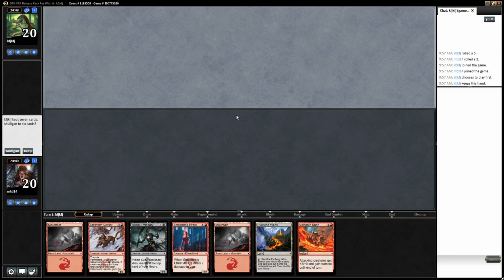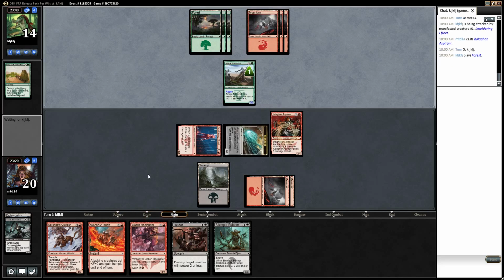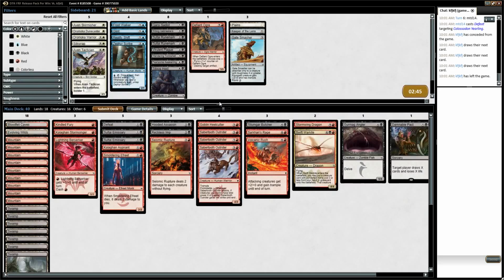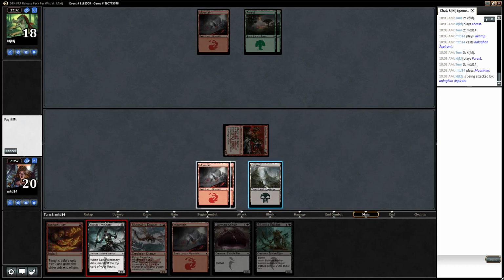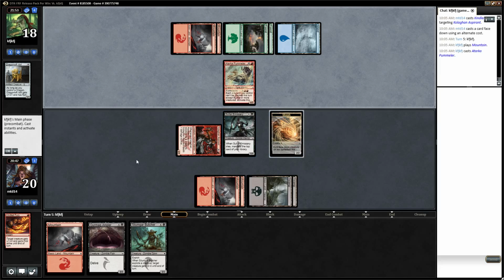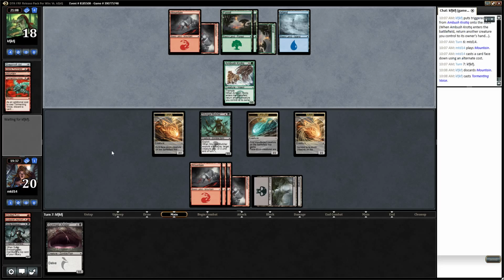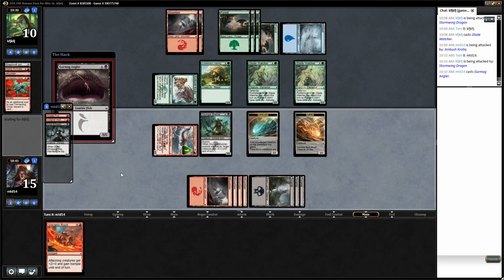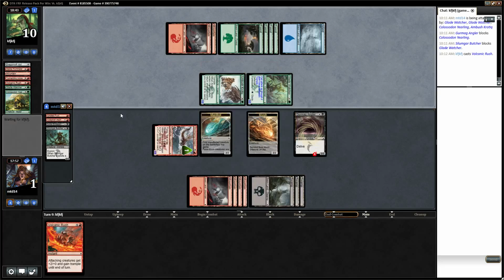DTK-FRF Round 1 Video (4.25.15)